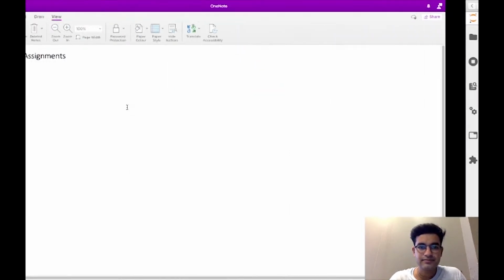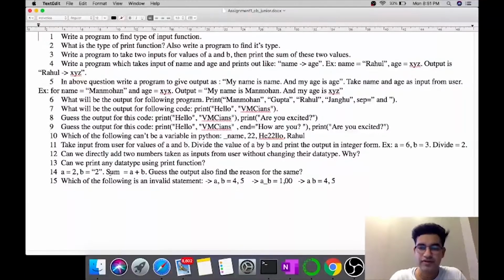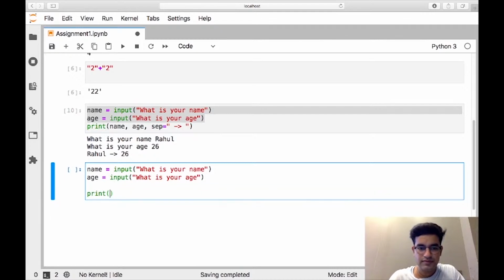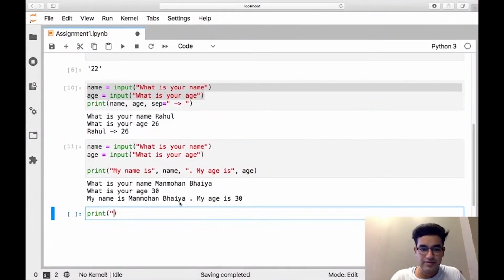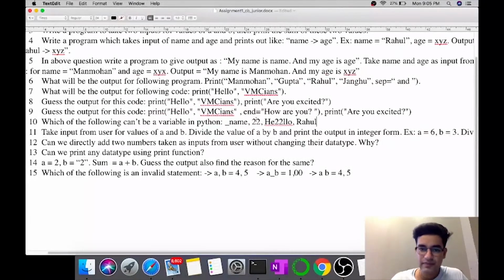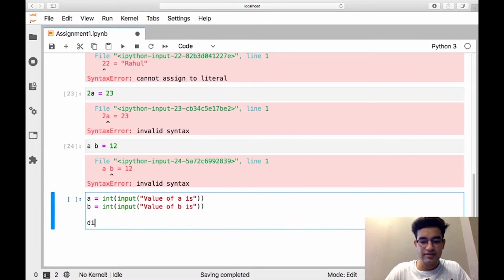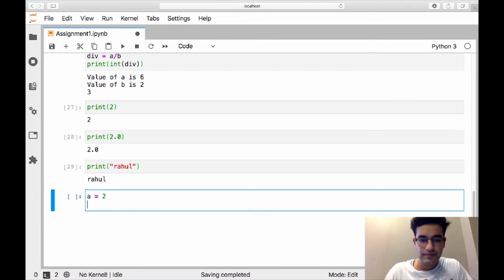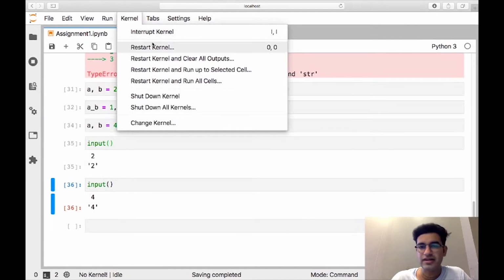Python Assignment 1 Discussion with Rahul Bhaiya | Coding Blocks Jr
Certified Python for School students | Python for beginners course specially designed for School students in Grade 7 - 10 by Coding Blocks Jr

Thursday and Sunday - 8PM - 9PM
Live on Coding Blocks Jr Youtube channel

Assignments and projects are done during the week through Live classes on Coding Blocks Jr channel at 6PM

Manmohan Gupta, co-founder, @Coding Blocks & @VMC - Vidyamandir Classes taking the Python Course which will be taught for free to students of Grade 7th - Grade 11th with mentor support and certification! ❤️

ABOUT THE COURSE:

Python is a powerful general-purpose programming language. It is used in web development, data science, creating software prototypes, and so on. Fortunately for beginners, Python has simple easy-to-use syntax. This makes Python an excellent language to learn to program for beginners.

Python has a very simple and elegant syntax. It's much easier to read and write Python programs compared to other languages like C++, Java, C#.

Important Information About The Course:

- Frequency:  2 Times a Week
- Duration: 45 - 60 Minutes
- Days: Thursdays and Sundays
- Timings: 08:00 PM - 09:00 PM ( May change according to mentor's availability! )
- Focus: Hands-on Coding, Problem Solving, and Puzzles
- Homework: Revision and Coding Assignments
- Certification: This is a certified course, you will get a certificate at the end of this course if you have completed and submitted all the assignments.

🔗 Code Yourself! An Introduction to Programming Full Course